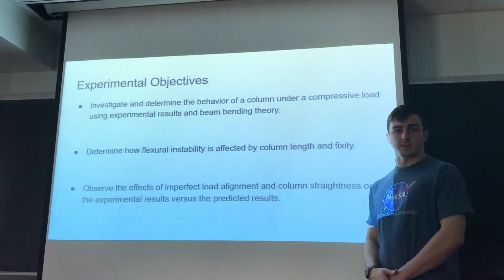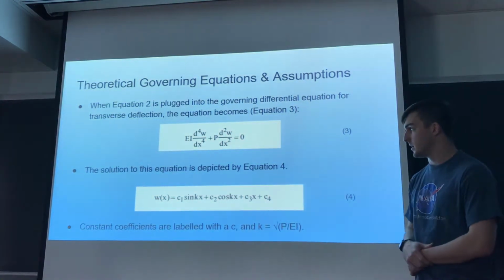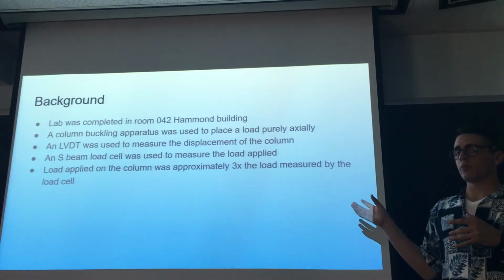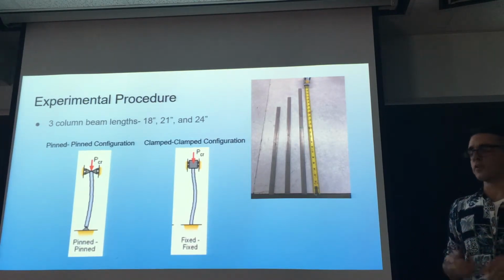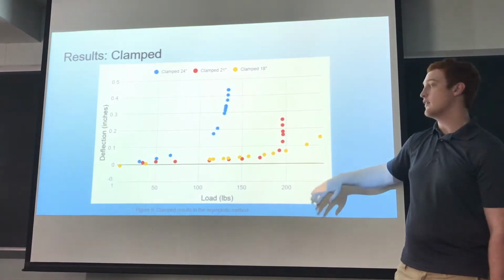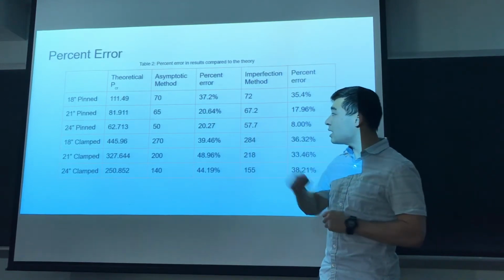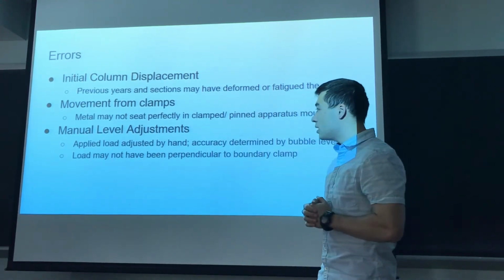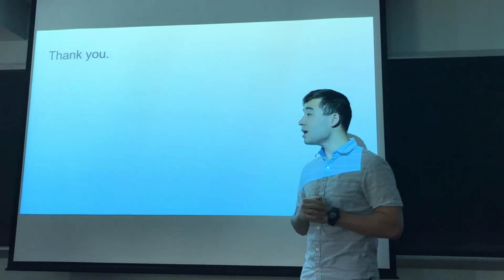AERSP 305 Column Buckling Presentation